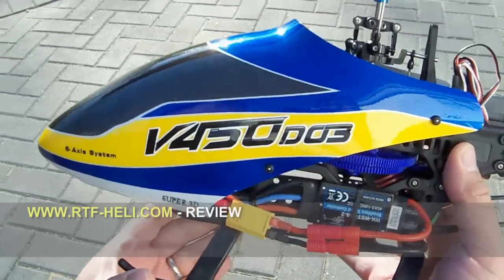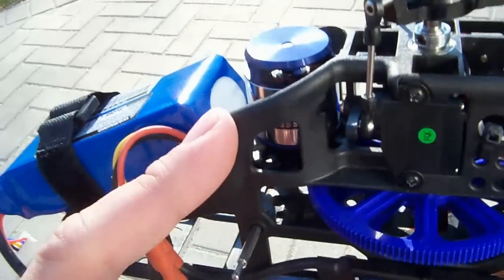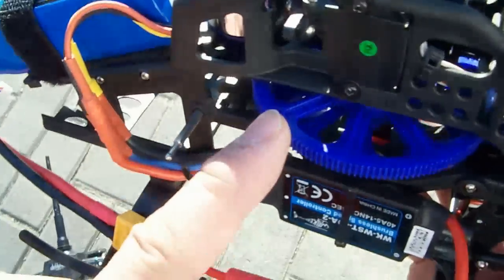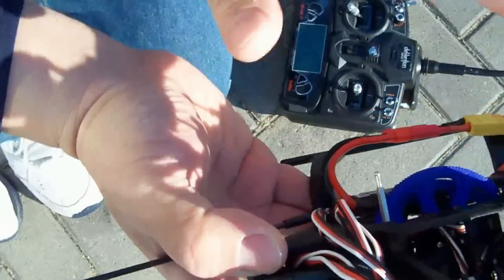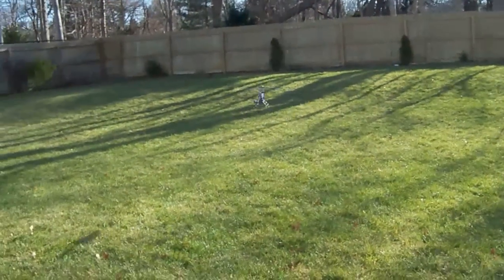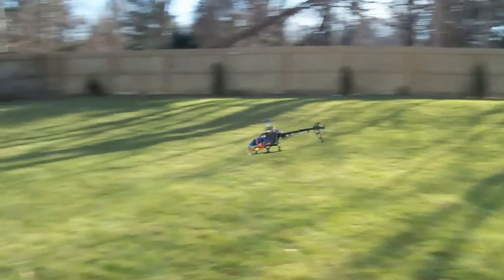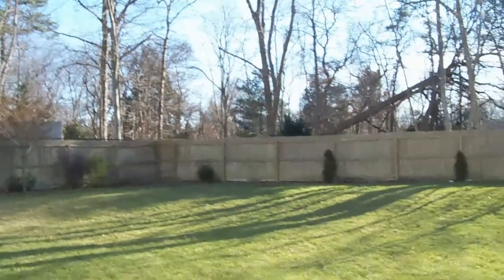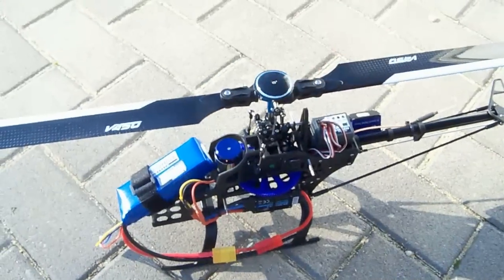REVIEW 2.4GHZ WALKERA V450D03 FLYBARLESS 6-AXIS BELT CP R/C HELICOPTER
THIS IS AN UPDATED VERSION OF THE 2.4GHZ WALKERA V450D01.  A HUGE IMPROVEMENT CAN BE NOTICED IN THE 6-AXIS GYRO INTEGRATED INTO THE RX.  MAKING FOR SUPER STABLE FLIGHT PERFORMANCE.  THE NEWLY DESIGNED AIR-FRAME  IS MADE OUT OF PLASTIC CARBON FIBER PARTICLES MAKING FOR A VERY STRONG AIR FRAME.   THE ROTOR HEAD IS A COMPOSITE OF METAL AND PLASTIC CARBON FIBER.  POWERED BY AN UPDATED 3,500 RPM/KV BRUSH LESS OUT-RUNNER AND 40-AMP ESC OFFERING PLENTY OF POWER WHEN NEEDED.  THE NEW ALL CNC METAL SWASH PLATE OFFERS PRECISE CYCLIC CONTROL WITH THE METAL GEAR SERVOS. THE MAIN GEAR, MAIN SHAFT, BELT, METAL GEAR SERVOS, AND OVER-SIZED TAIL SERVO ARE THE SAME AS THE LEGACY V450D01.  THE CANOPY IS BEAUTIFULLY DESIGNED FOR THE NEW AIR-FRAME.  THE CARBON FIBER BLADES ARE NEWLY DESIGNED WITH MORE VISIBILITY WHEN FLYING.  GET THIS AS A BIND AND FLY AS IT WILL WORK WITH THE DEVO 7, 8/(S), 10, AND 12/(S) TRANSMITTERS.